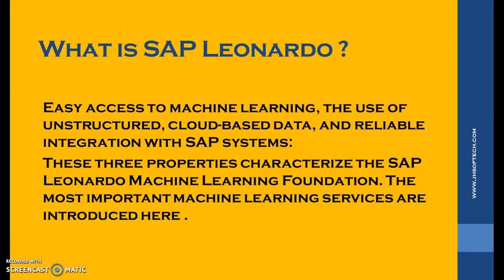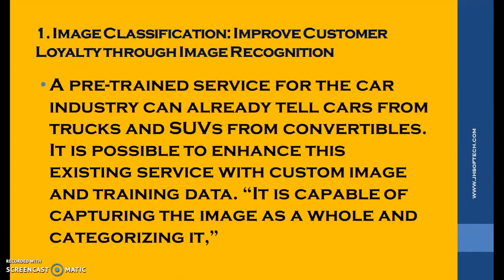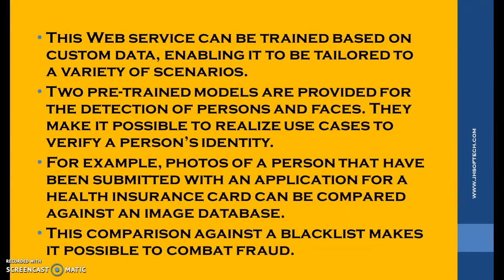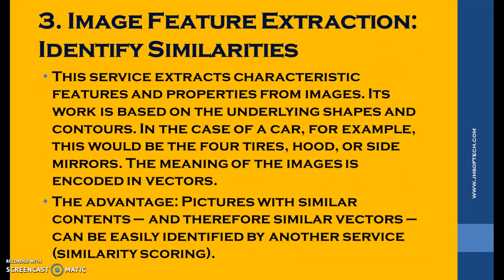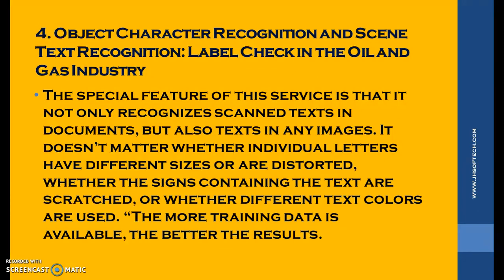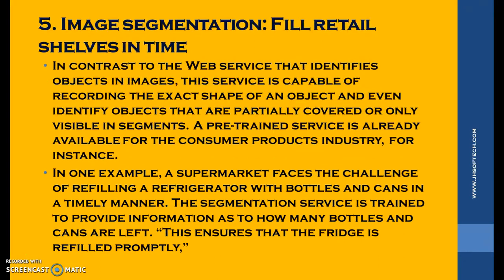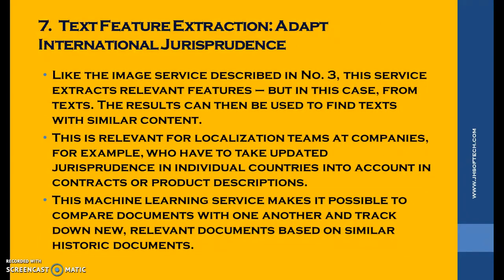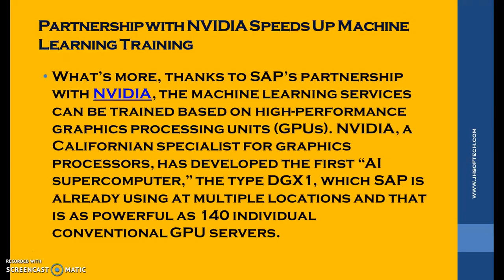SAP Machine Learning Latest Updates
Machine Learning is the Most Important Concept Right now.
Check out SAP's Solution for Machine Learning, Leonardo.